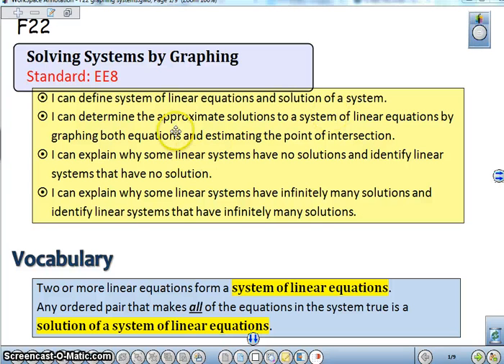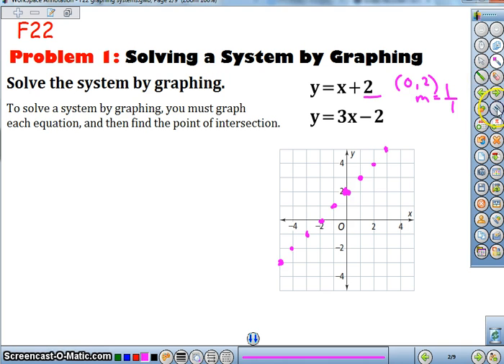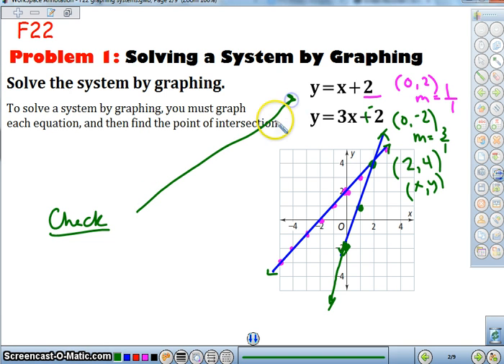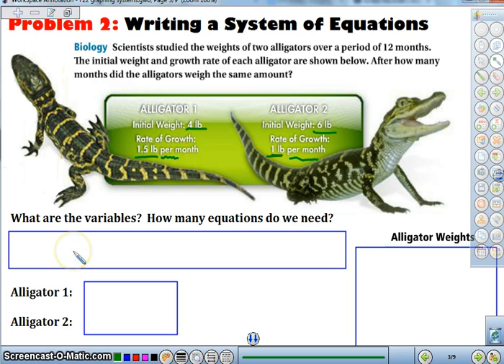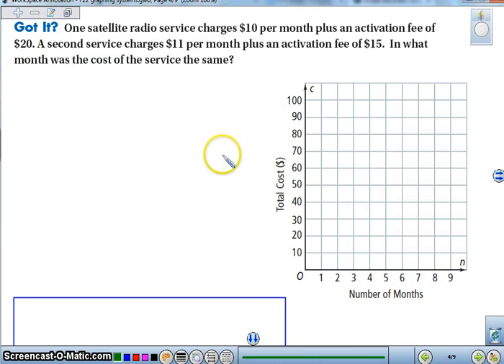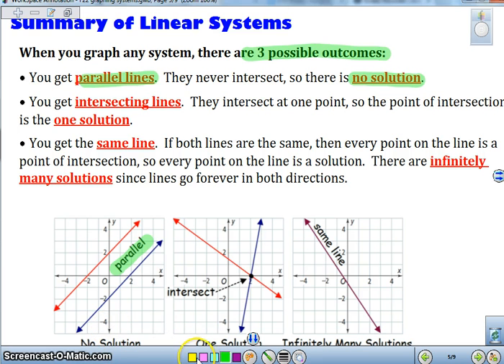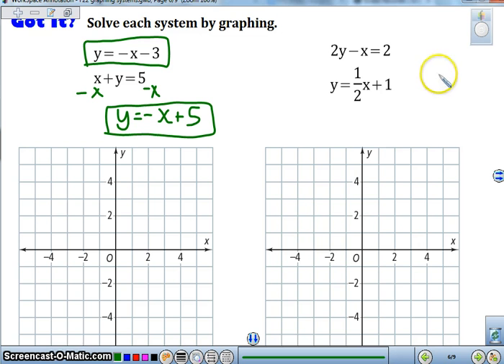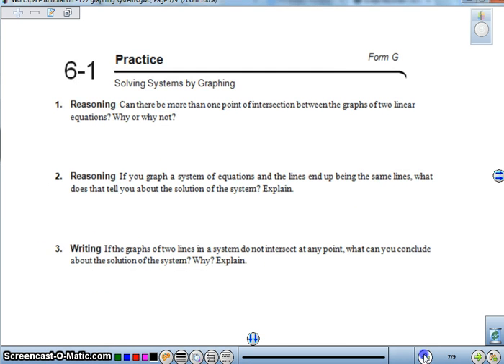M8 F2 2 solve sysems graphing